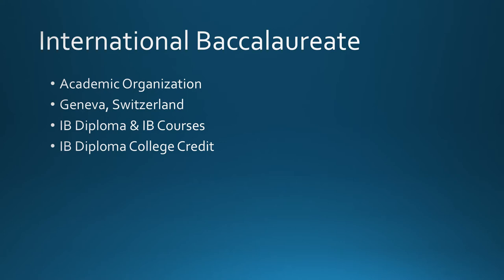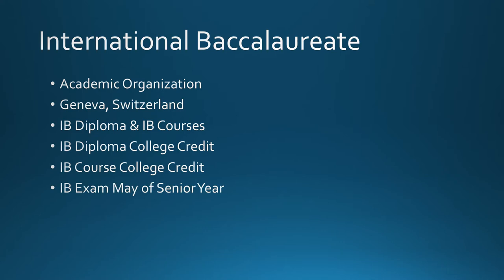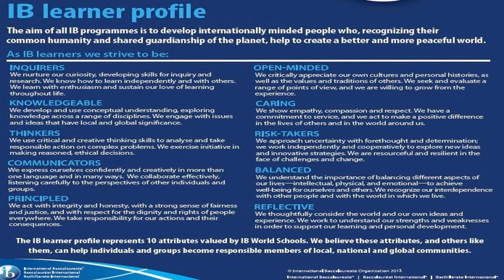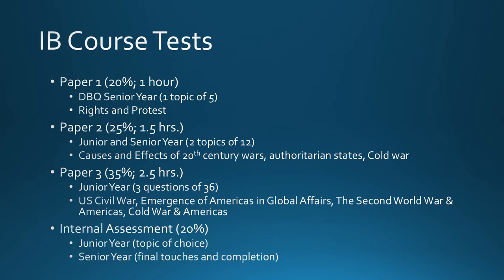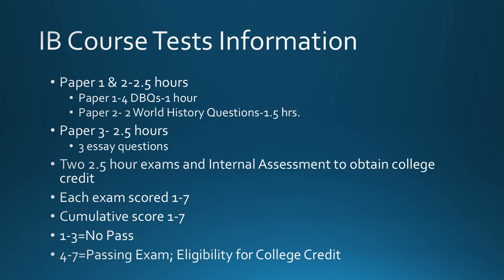Introduction to International Baccalaureate-History HL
This video talks about the demands of the IB History course and explores the IB History Guide in greater detail.